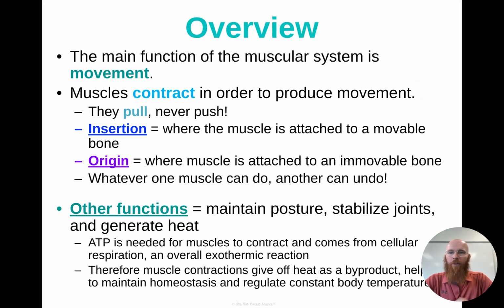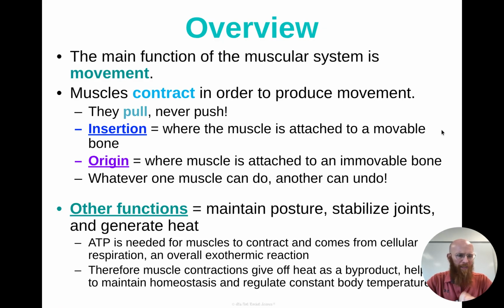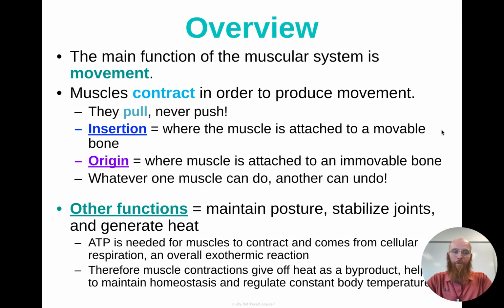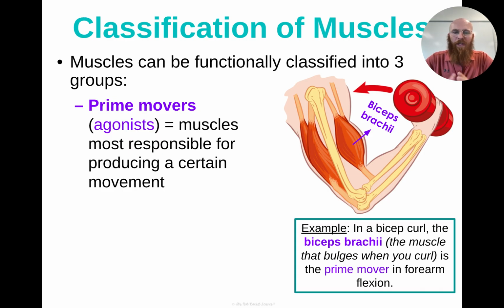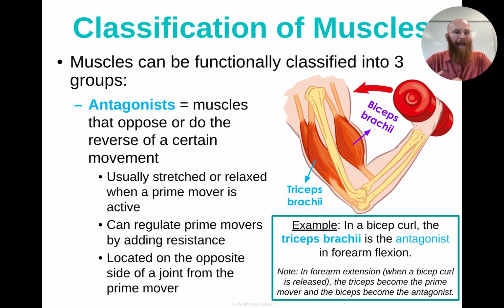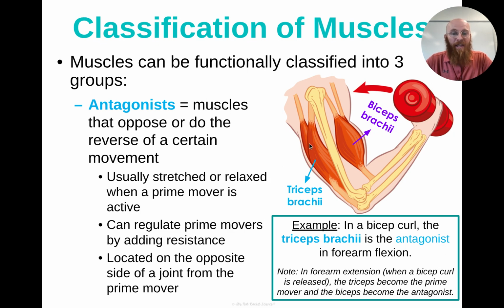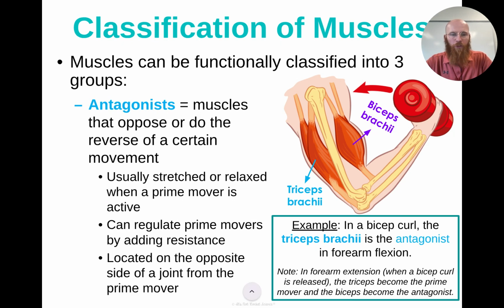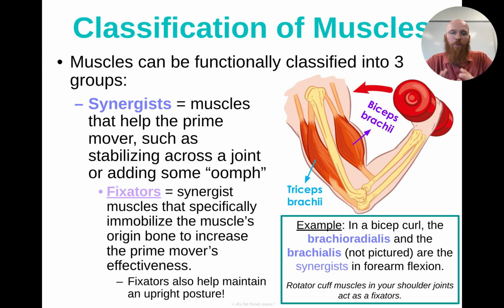[17] Unit 2, Concept 3A Presentation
0:00 Muscular System Overview
2:28 Muscles as Prime Movers
3:13 Muscles as Antagonists
4:41 Muscles as Synergists / Fixators